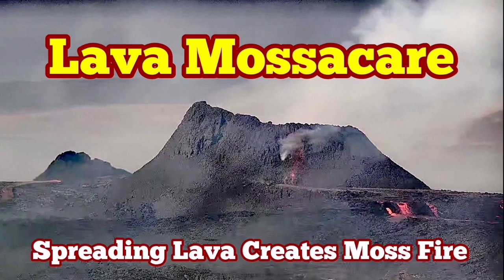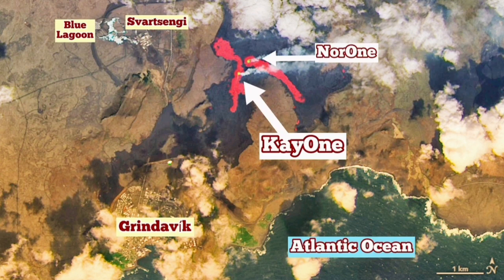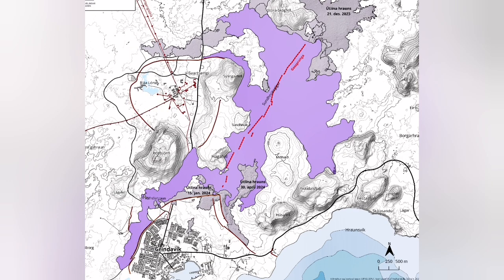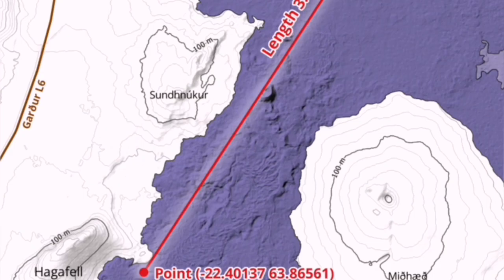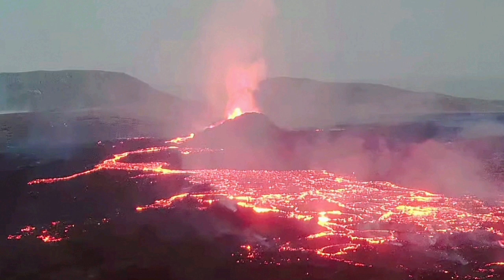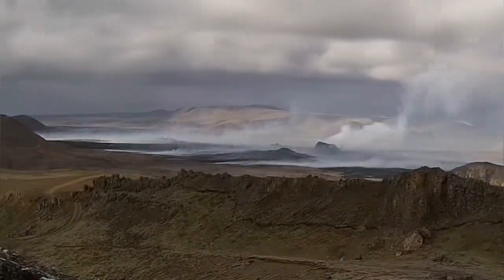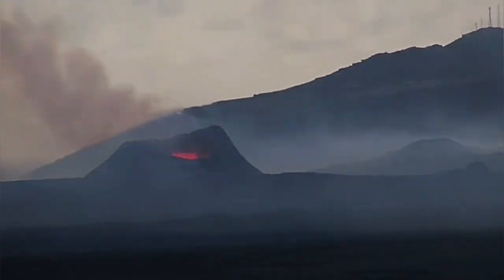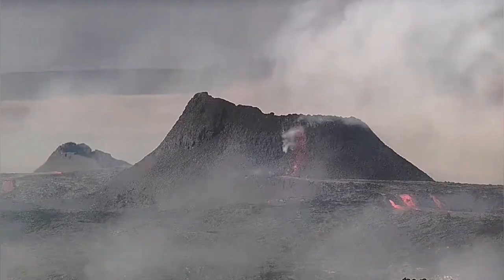Spreading Lava Creates Moss Fire, Iceland Volcano Eruption Update , KayOne Crater Volcano